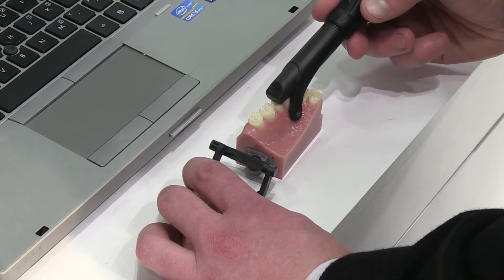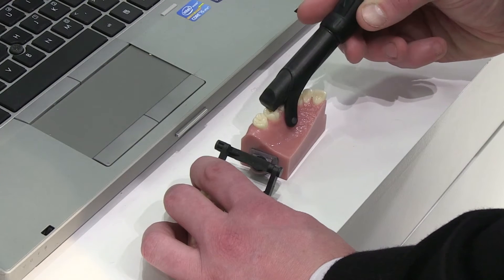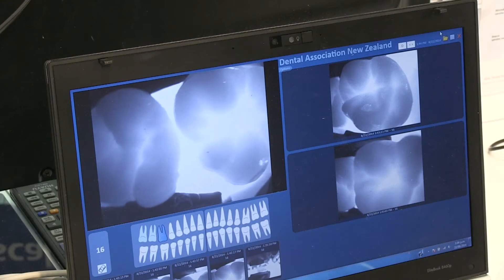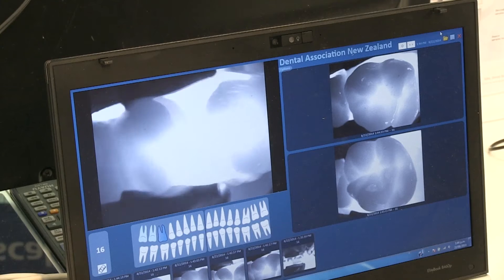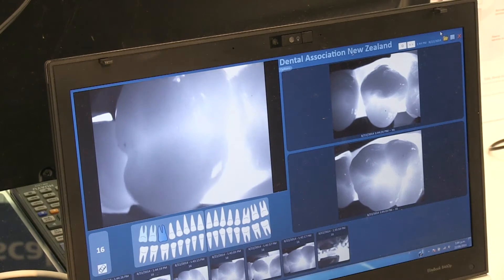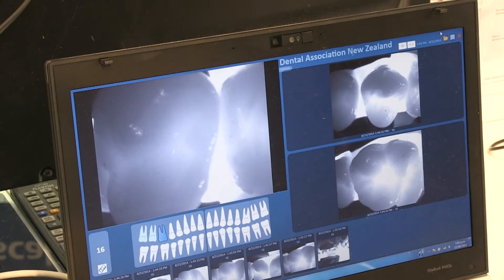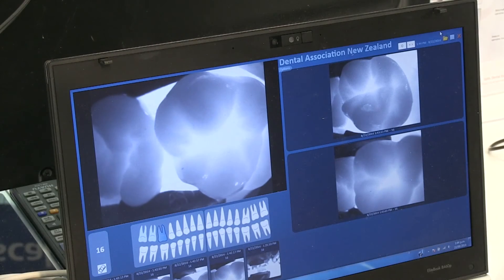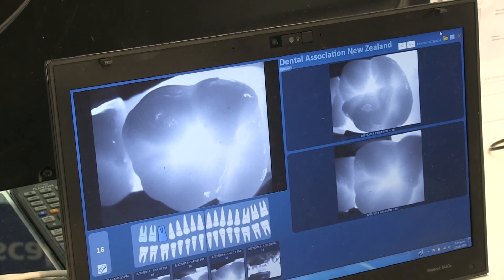KaVo DIAGNOcam Demonstration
KaVo DIAGNOcam – completely revealing:
A whole new perspective on caries

KaVo DIAGNOcam uses the structures of the tooth as light conductors. Simultaneously, a digital video camera, captures the context.

With your KaVo DIAGNOcam you will get images that give you additional insight – for even greater caries detection reliability:

- Significantly improved caries detection quality – in unsurpassed image quality
- Ideal for patient information outstanding monitoring
- Simple operation – easily integratable
- Immediately and without X-ray radiation

Check out this quick demonstration from Edward Harrison of Henry Schein New Zealand at the 2014 NZDA Conference and Exhibition held in Christchurch from 21-23 August 2014.